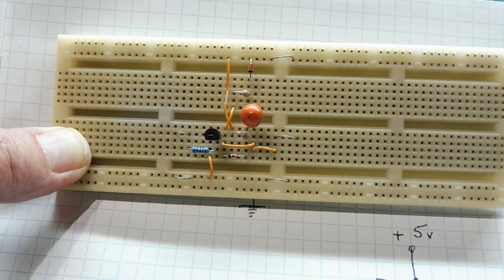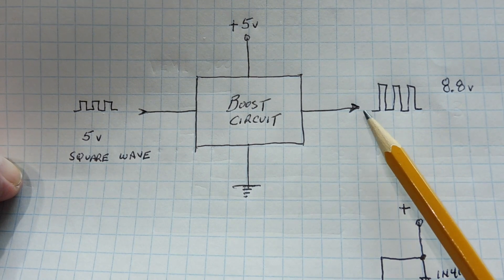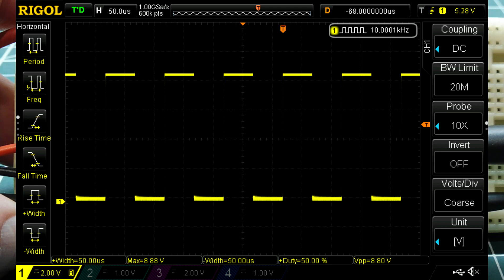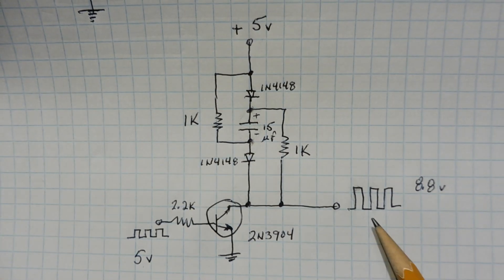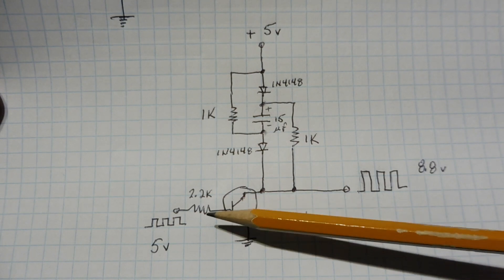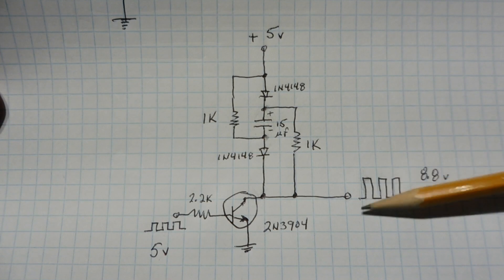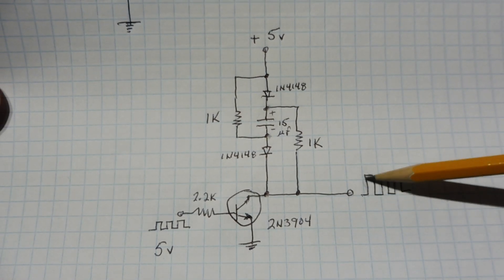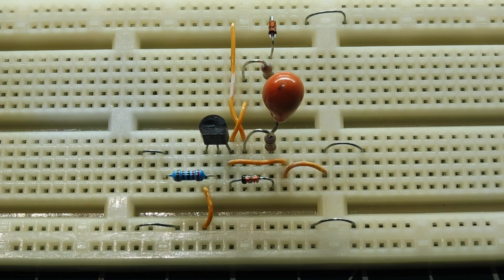Voltage Boost Circuit / Bootstrapping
This video will describe a simple circuit that will boost a 5 volt square wave to an 8.8 volt square wave with a power supply voltage of only 5 volts. A simple bootstrapping technique is used using a capacitor and two steering diodes.